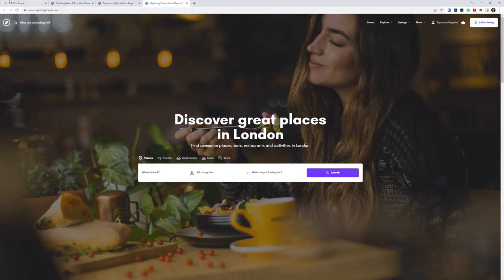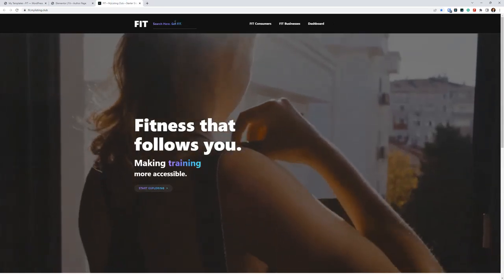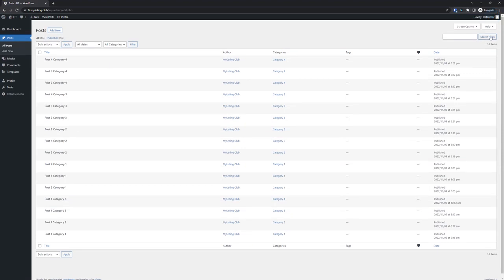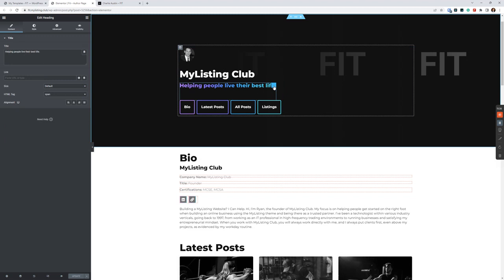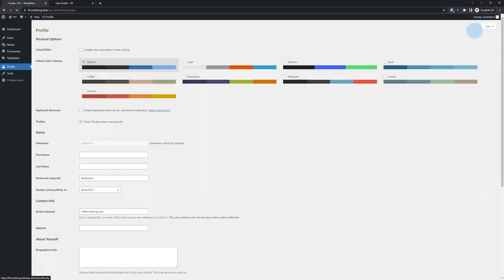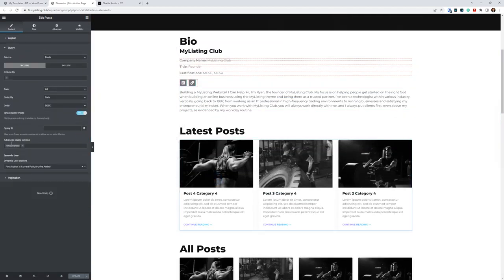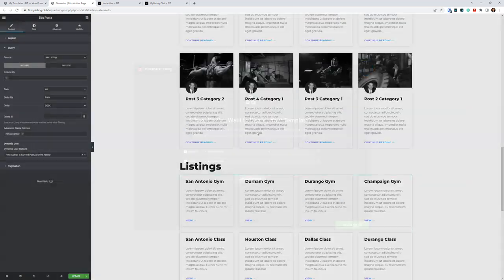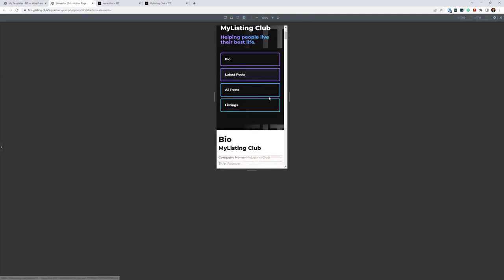MyListing Build Series—Lesson 21—Dynamic and SEO-Optimized Author Pages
I cover dynamic and SEO-optimized Author pages in this video of the How to Build an Online Business With the MyListing WordPress Theme educational series.

Have you ever looked at the default Author pages? They are very basic, with limited functionality.

Unfortunately, MyListing doesn't provide any elegant way to customize author pages, so you will need to edit the code directly (/wp-content/themes/my-listing/author.php), find a plugin that allows you to customize author pages, or use Elementor to build custom pages for your authors.

When done right, Author pages are beneficial to your overall SEO. They provide valuable content and additional navigation, similar to the value that Category and Region pages add. If you do nothing for your Author pages on MyListing websites, you could do more harm to your SEO.

This video will show you how to create an Author page template that dynamically creates and populates all your Author pages.

00:00 Intro
00:00 MyListing Project Template Intro
01:52 Author Page Intro
02:25 Limitations of MyListing's Default Author Pages
05:00 Guide - Build Custom Author Pages for MyListing Websites With Elementor
05:33 Custom Registration Fields for Author Profiles
07:26 From an Author's Point of View
09:39 How Authors Update Their User Profile Info
11:41 Building the Author Page Template's Dynamic Elements